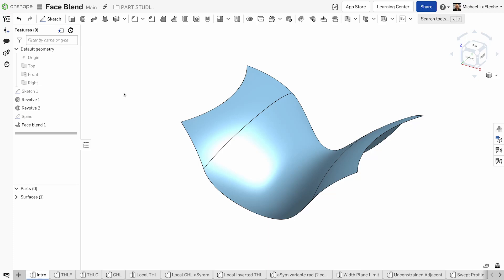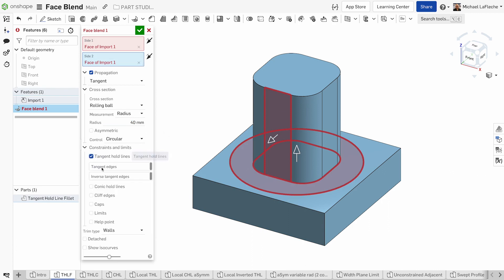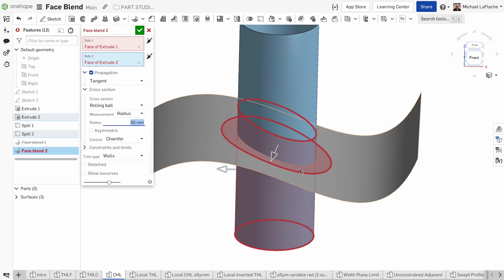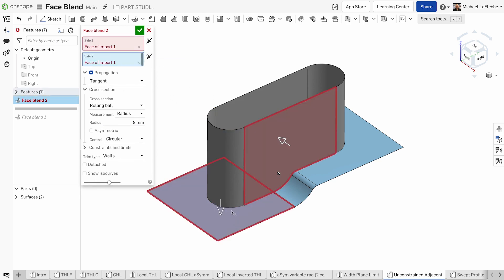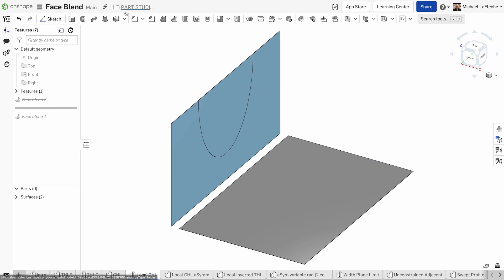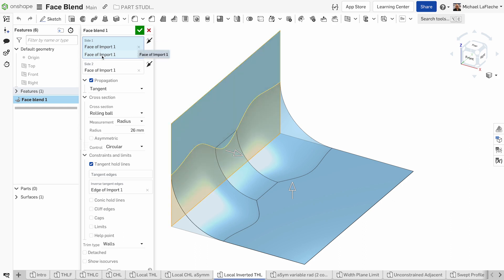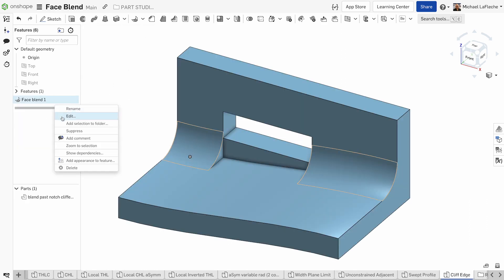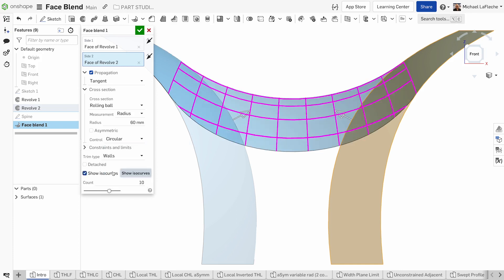Face Blend in Onshape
The Face blend feature is a set of surfacing options used in situations requiring more control than a fillet. A fillet can be applied only between connected faces and cannot create a new surface.  But the Face blend can be applied to both connected and disconnected faces, and can create multiple Face Blends that can be detached from the faces on which they are applied.

Face Blend was released as a part of Onshape's 1.162 update.